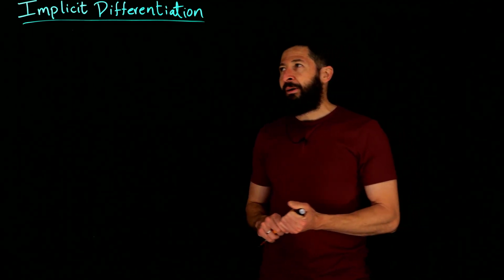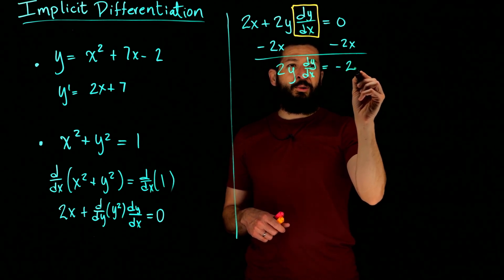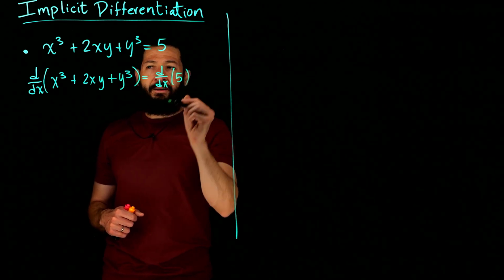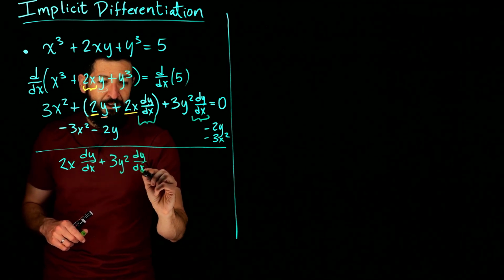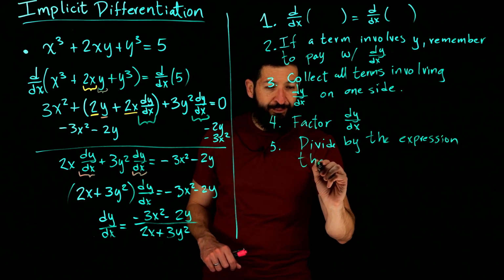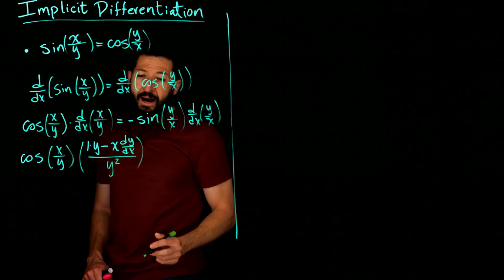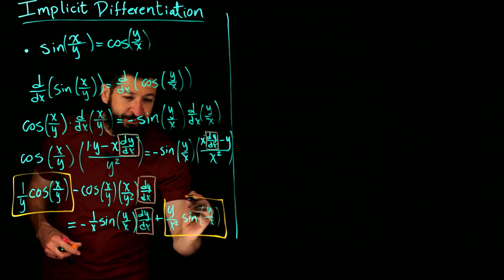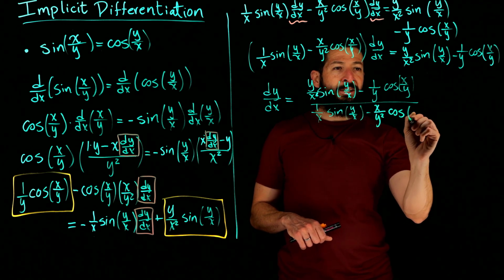Implicit Differentiation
In this video, we go over a few examples of implicit differentiation.